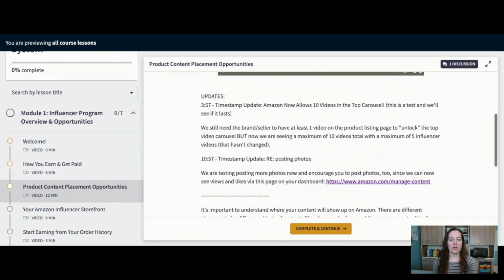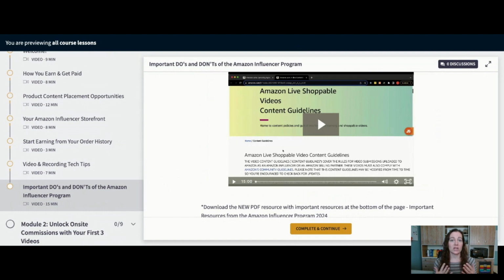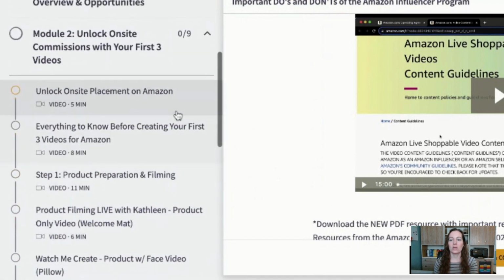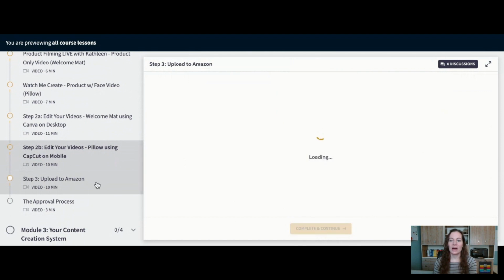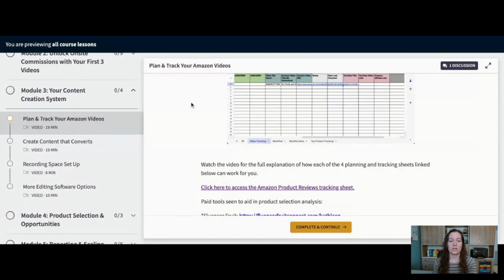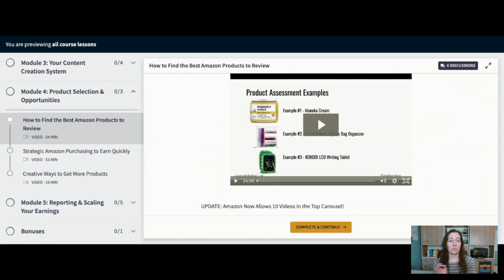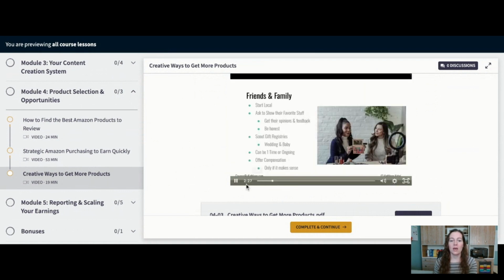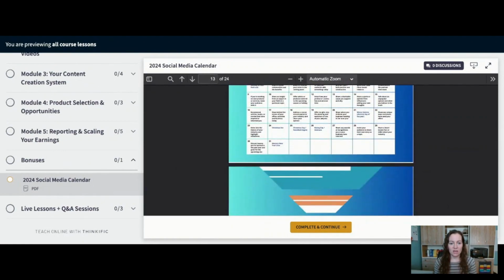Influence & Earn: The Amazon Creator Success System Course Walkthrough Video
Get an exclusive sneak peek into my program, Influence & Earn, designed to help Amazon Influencers maximize their earnings! In this video, you’ll discover how my proven strategies can skyrocket your income on Amazon, create high-converting content, and land more brand deals. Don’t miss this preview of what's inside! 💡✨

Please subscribe to the channel for the latest news, resources and help from Kathleen Kobel, who has helped hundreds of brands leverage the power of the Amazon marketplace to increase sales, profits and brand loyalty.